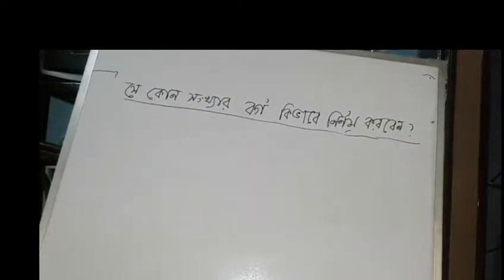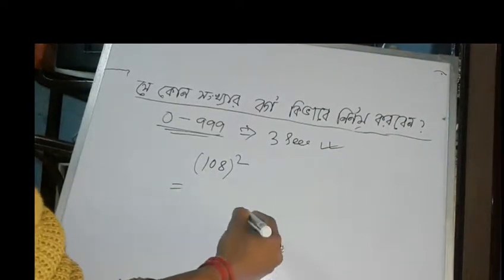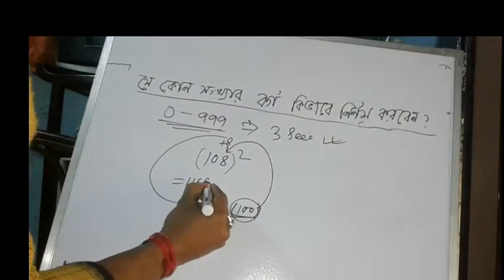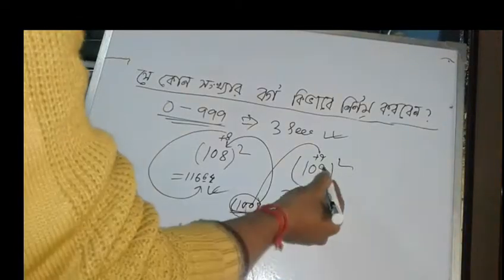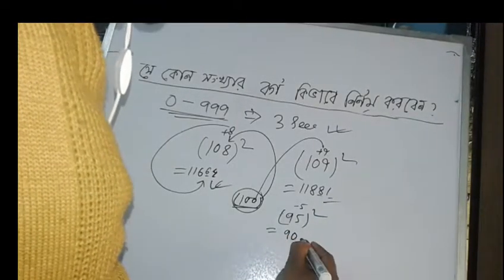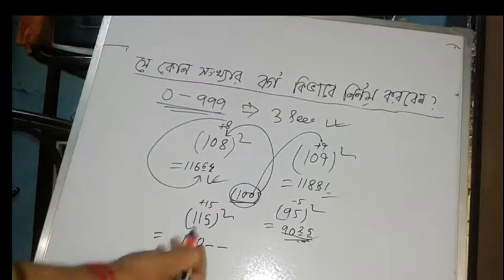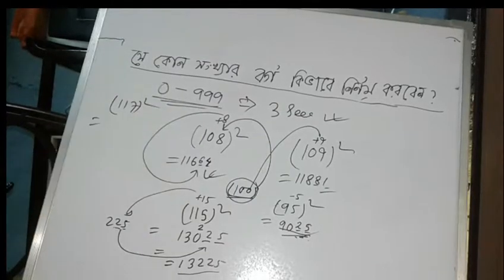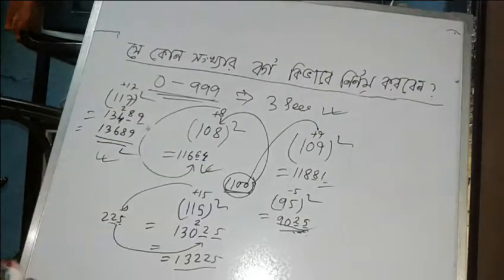যেকোন সংখ্যার বর্গ নির্ণয় করুন। ৩ সেকেন্ডের মধ্যে|| find the value || math tricks in Bengali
আজকে আমি দেখাব কিকরে কোন সংখ্যার বর্গ নির্ণয় করা যায় খুব সহজে